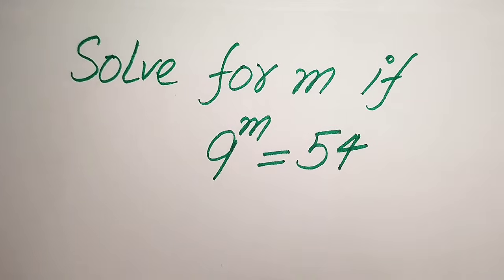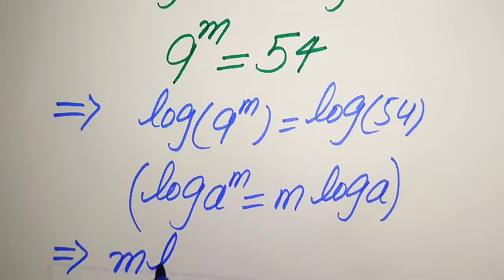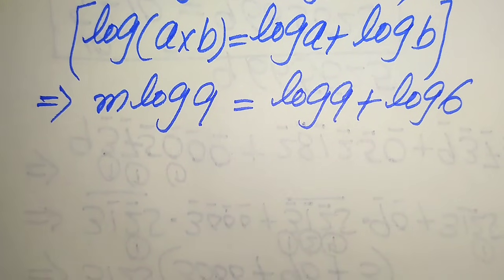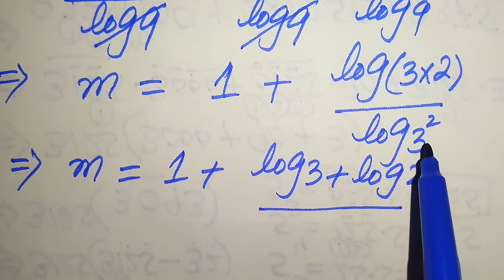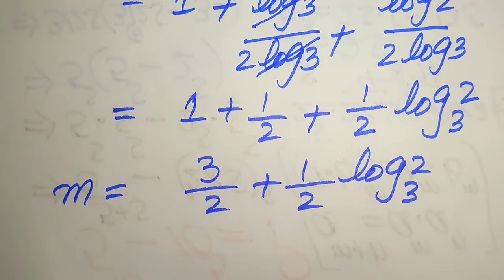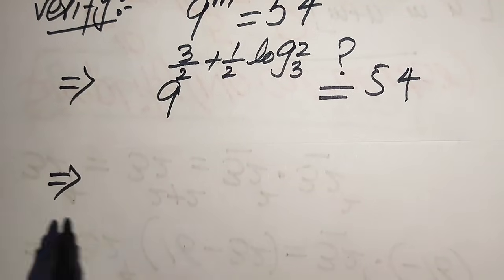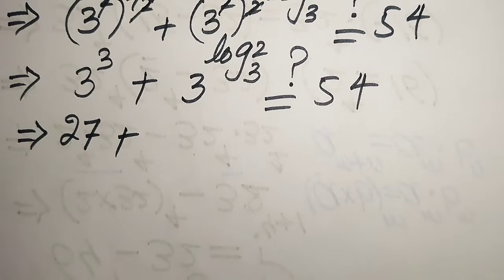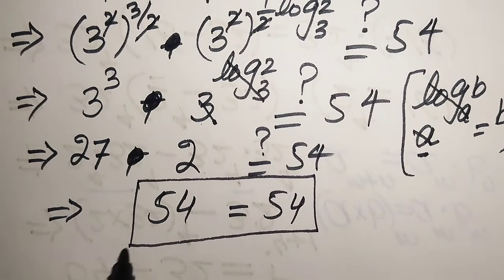Solving a 'Harvard' University entrance exam |Find m!!